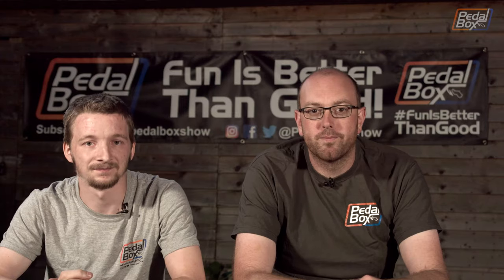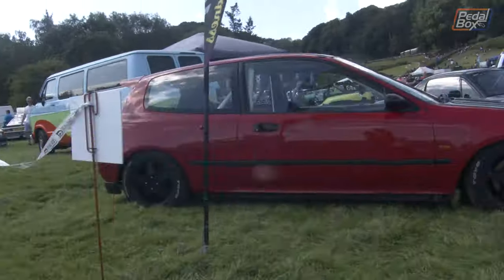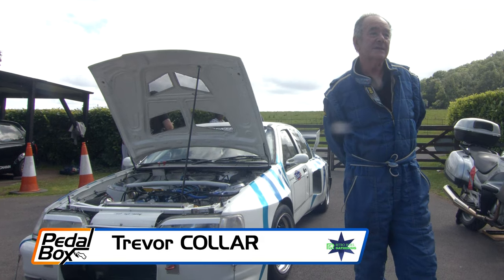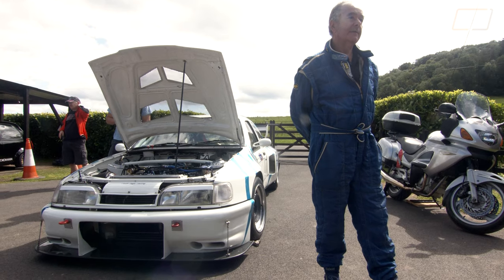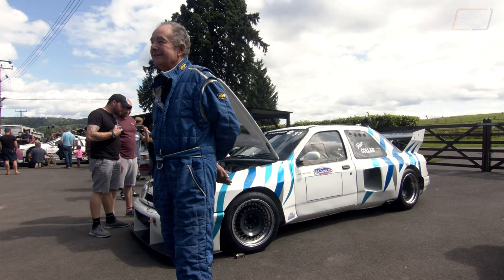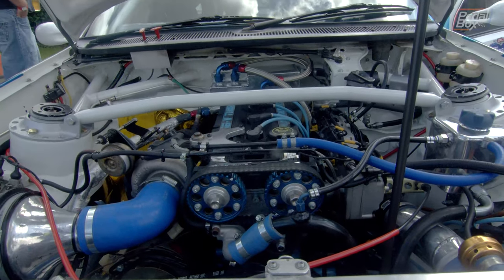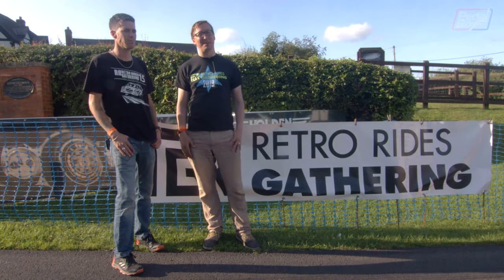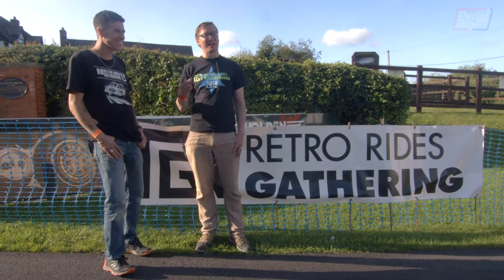Retro-Rides Gathering 2019 Pt1. | PedalBox Episode 28 | Road Trip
Retro-Rides Gathering 2019 was great and we filmed so much that getting it all out in one episode seemed unlikely so we split it down into three episodes. We're hoping to get all of them to you in the coming days but for now check out part one with Trevor Collar and his Sierra Thundersaloon and Kieth and David who put the show on.